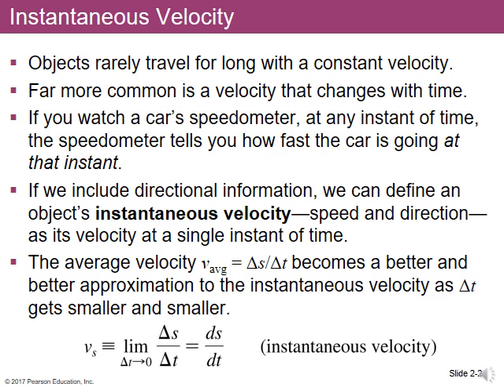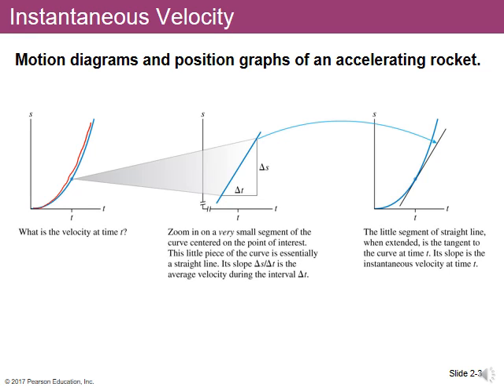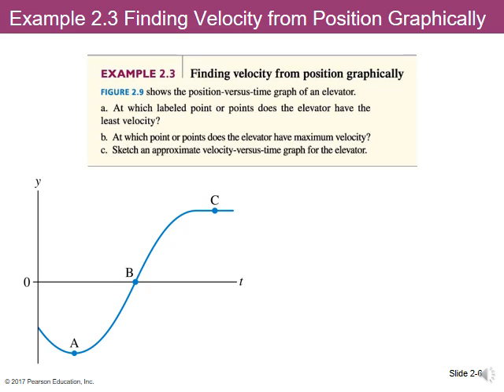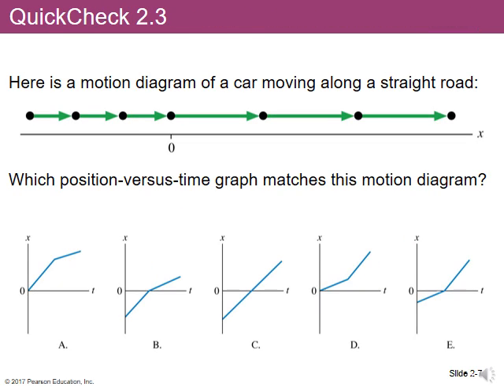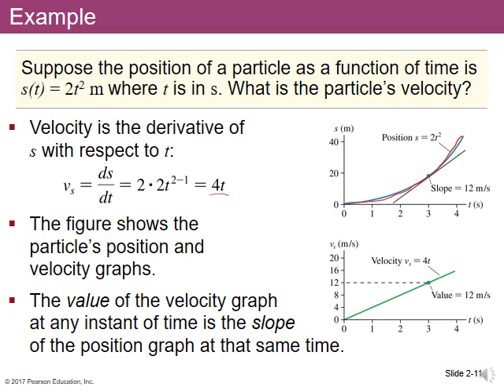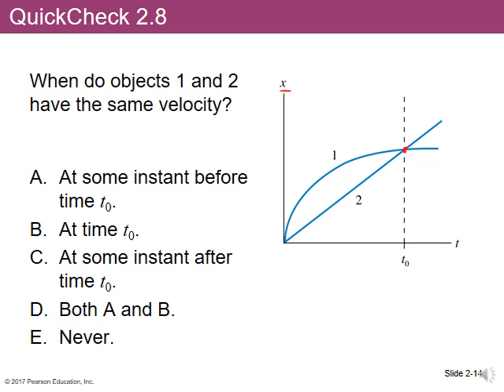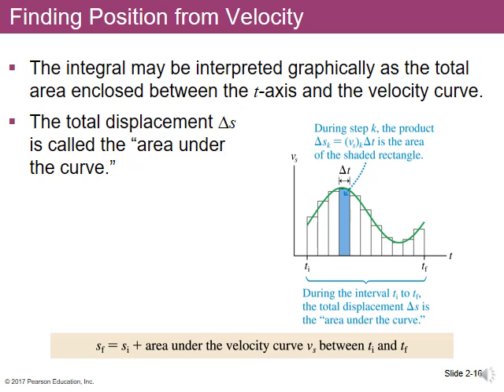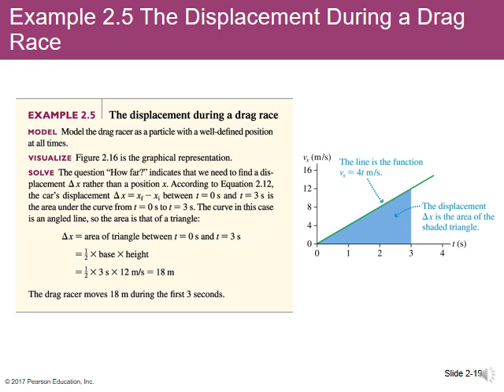Chapter 2 Non Constant Velocities